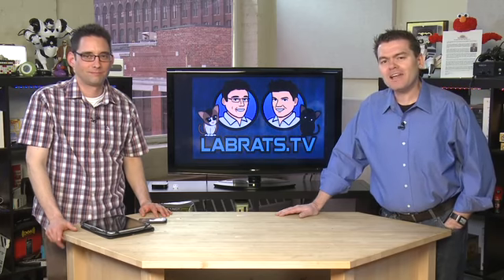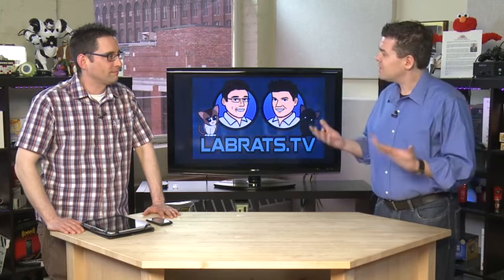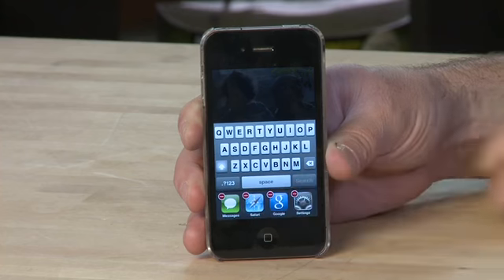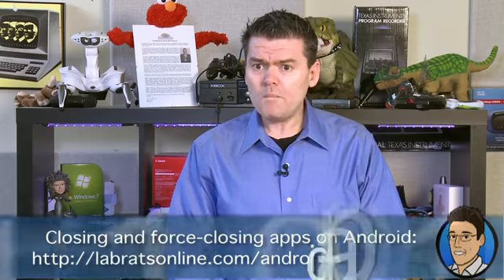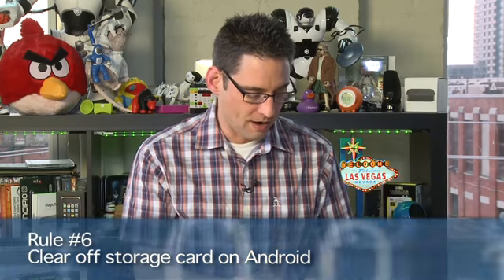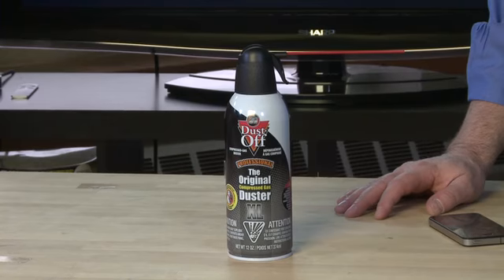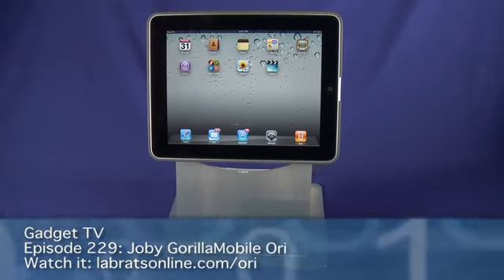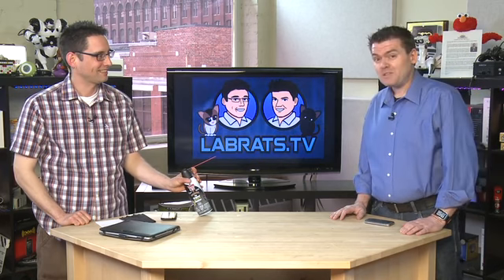Spring Cleaning for your Smartphone or Tablet - Lab Rats #270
Just like anything else in your life, your smartphone or tablet device get a bit messy - apps that are running in the background, files clogging up your storage, and gunk on the screen. In this episode, Andy and Sean take a look at a few handy tips for cleaning up your mobile gadgets both internally and externally, with some tips specific to both iPhone and Android users.